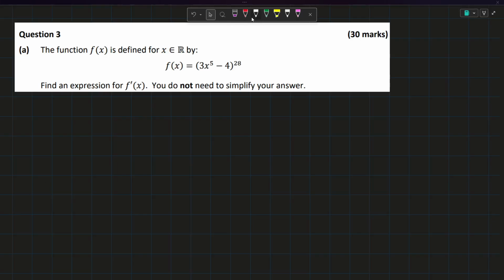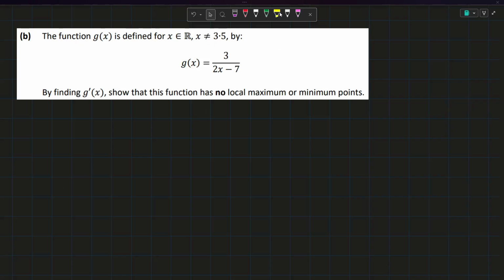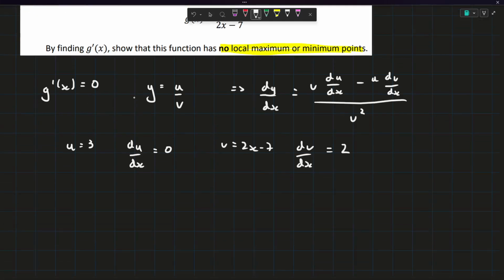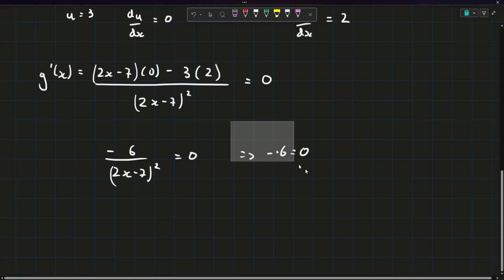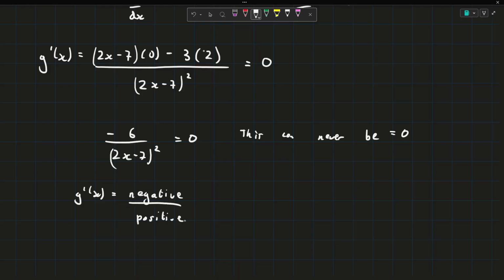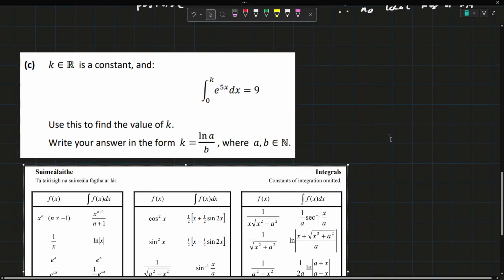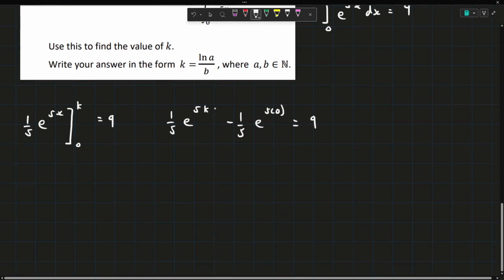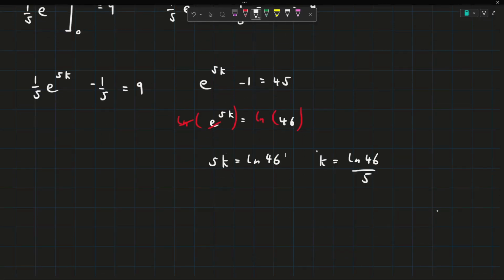Calculus | Solution to 2025 Paper 1 Question 3 | Leaving Cert Higher Level Maths